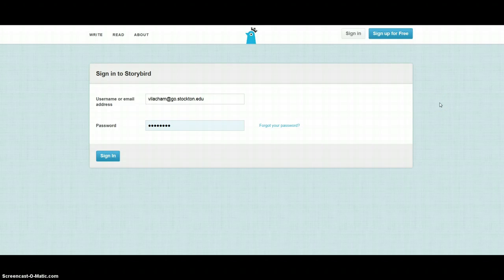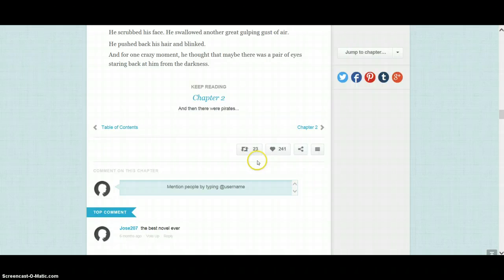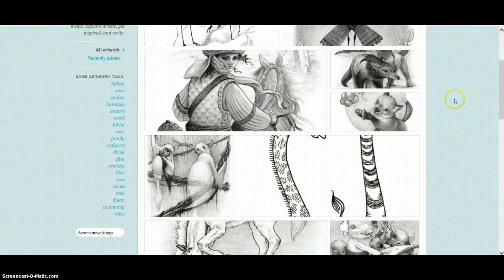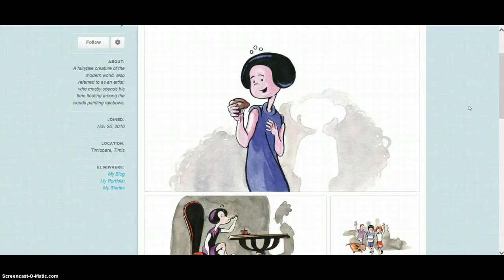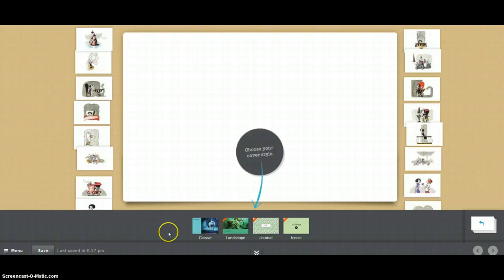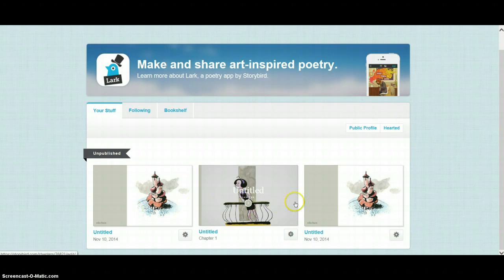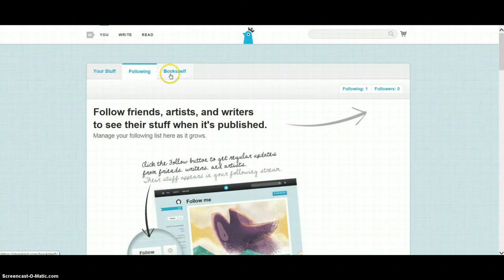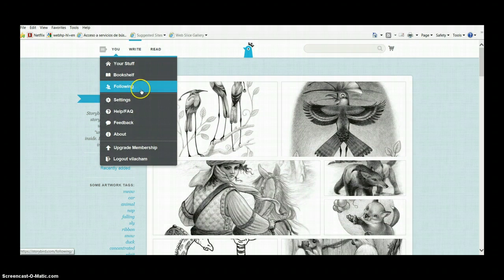web 2.0 tool- STORYBIRD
Quick demonstration of Storybird